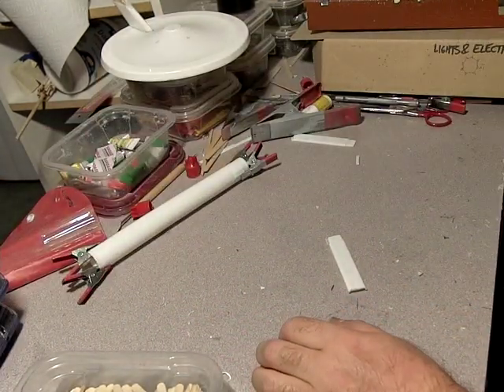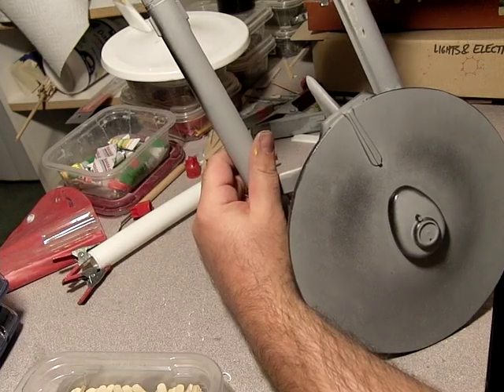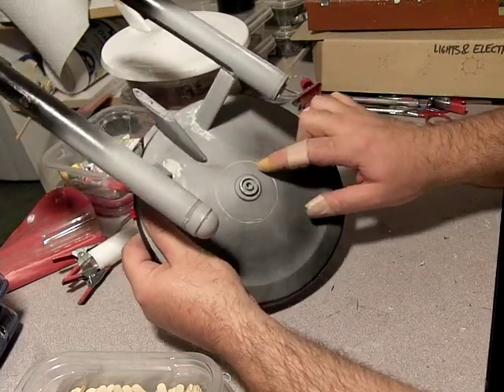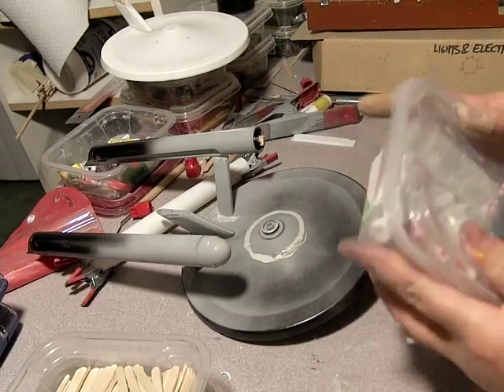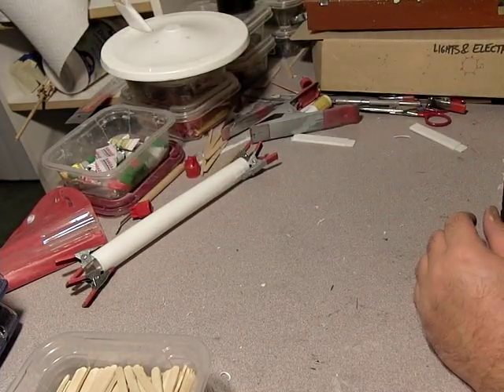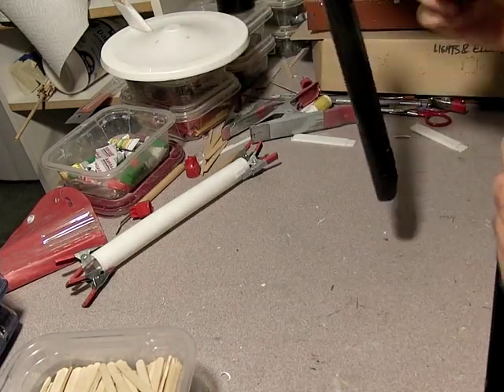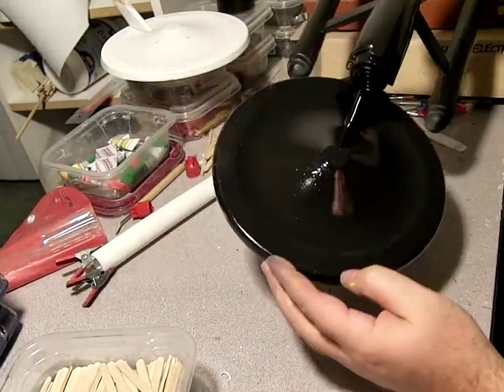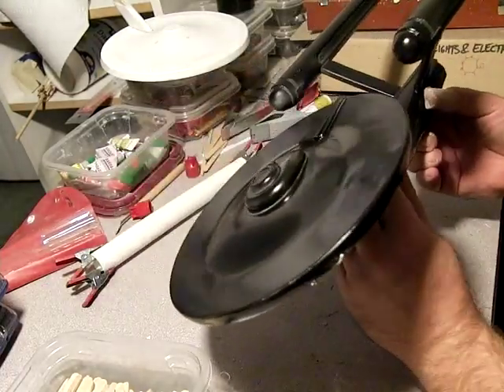Status Report pt06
This is the newest re-release of the AMT kit for the 1701 Enterprise of Star Trek fame.

Follow along as I build three of this classic kit simultaneously.